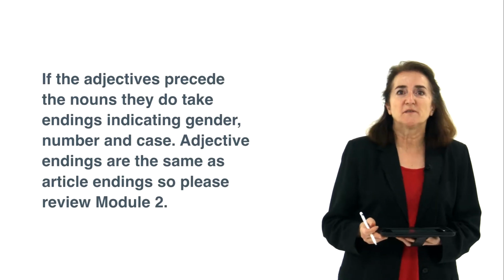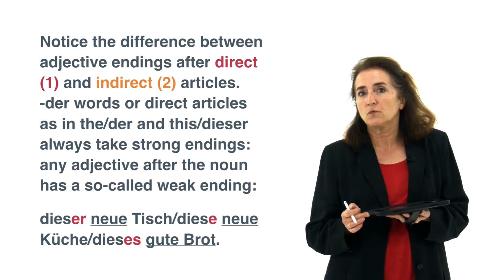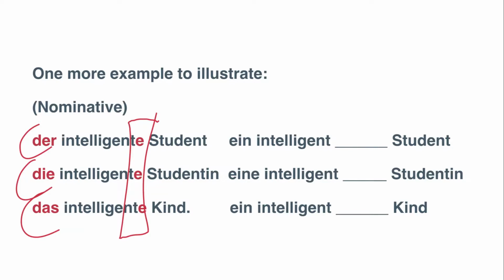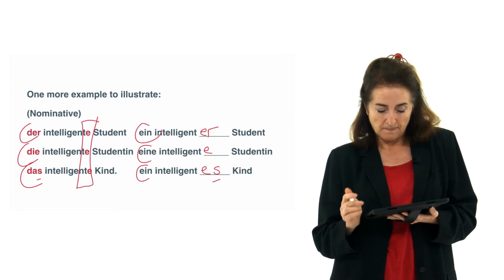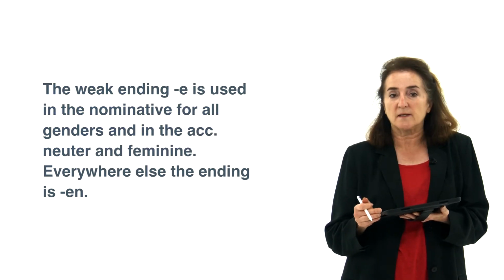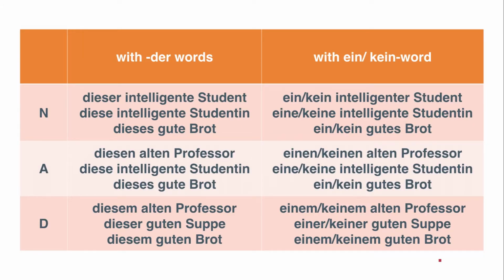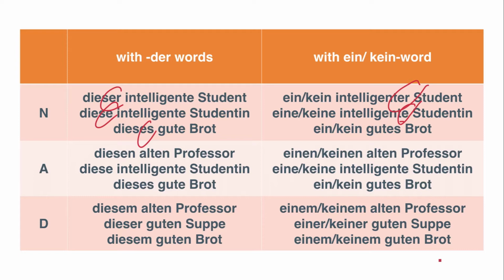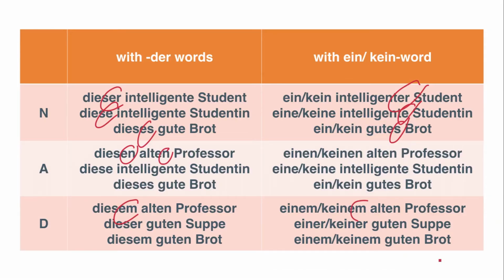German Language 3 2 2